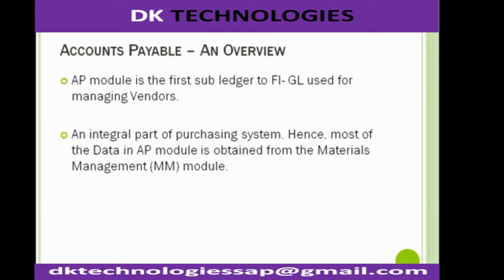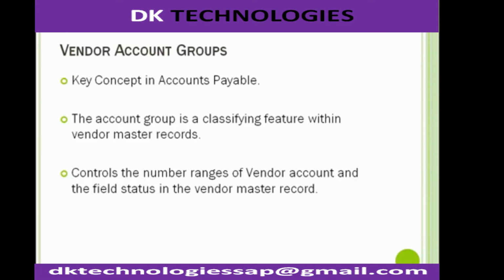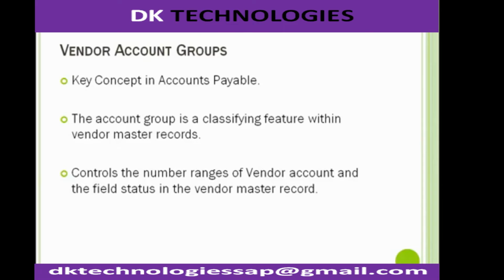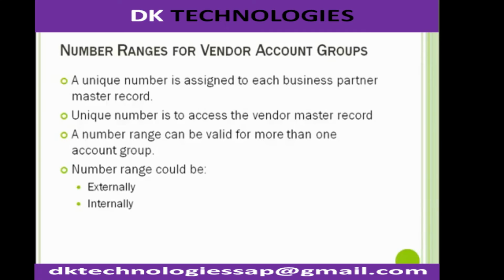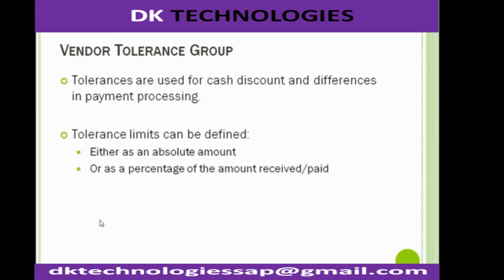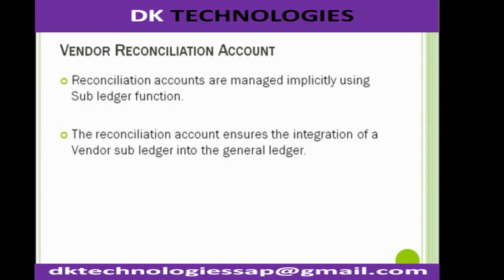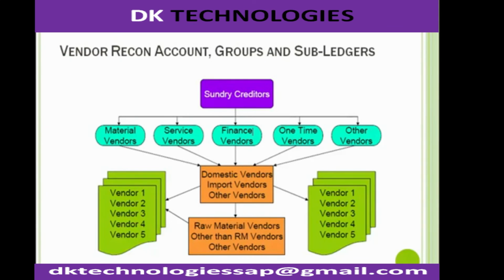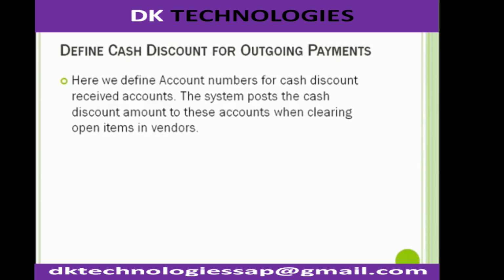How to Configure Accounts Payable - Fico | Finance Management in Sap | DK TECHNOLOGIES